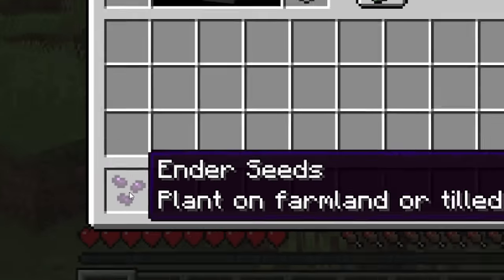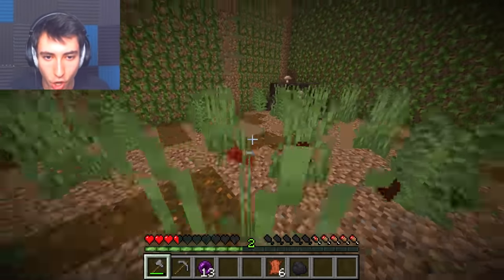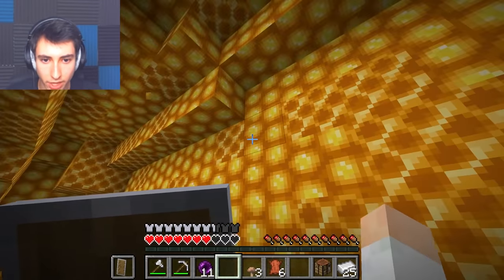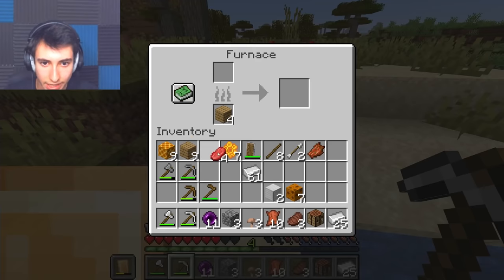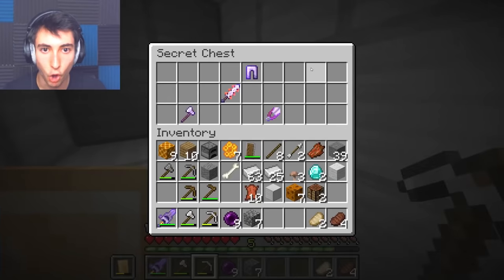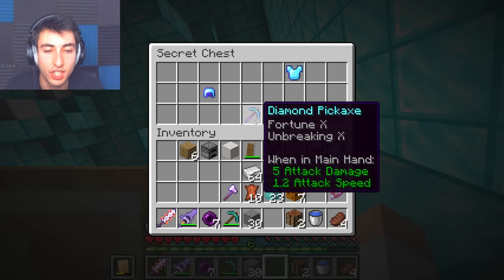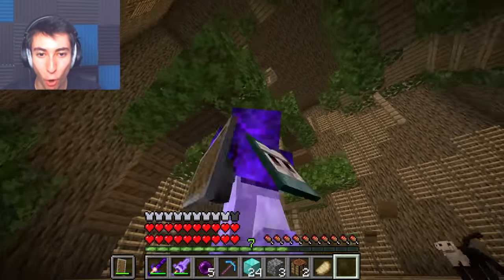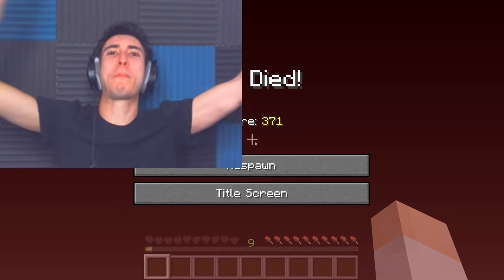Minecraft, But You Can Go Inside Any Block...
My Editor: @Saflmao

In todays Minecraft Challenge... Using custom modded ender pearls, we can go inside any block we throw them at! This means we can go inside a diamond block, bedrock, obsidian, TNT, and more! Inside each block are custom mobs, loot, and challenges! Can we survive inside these blocks?

IP - bionic.games